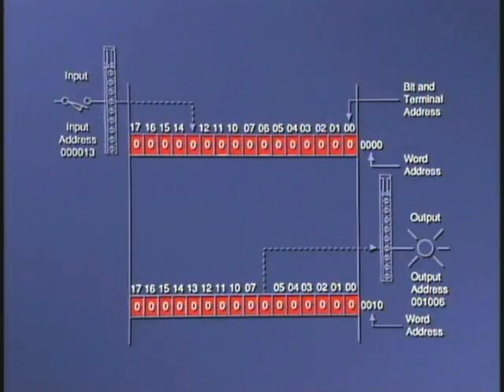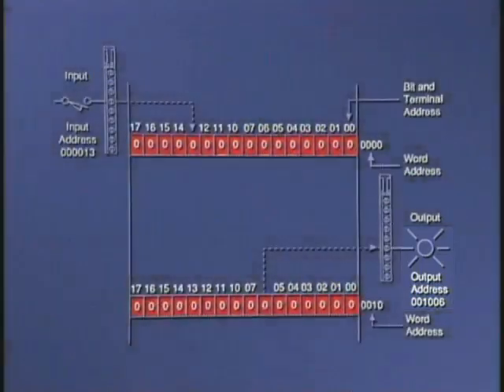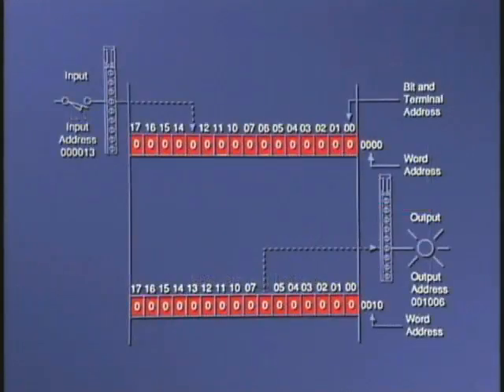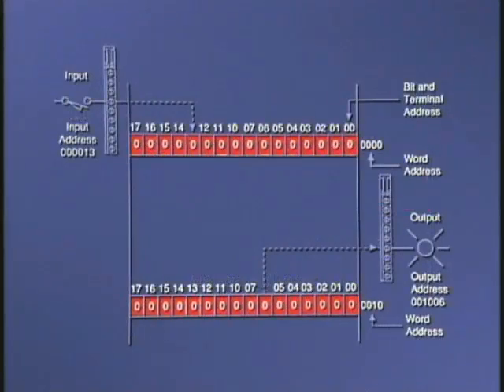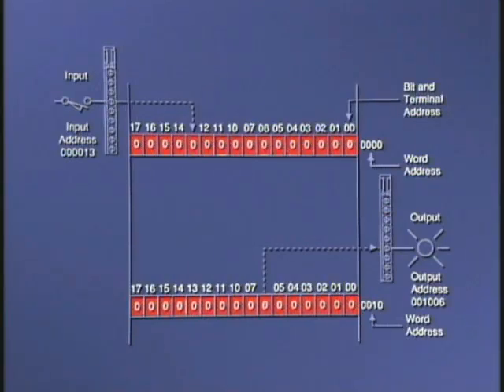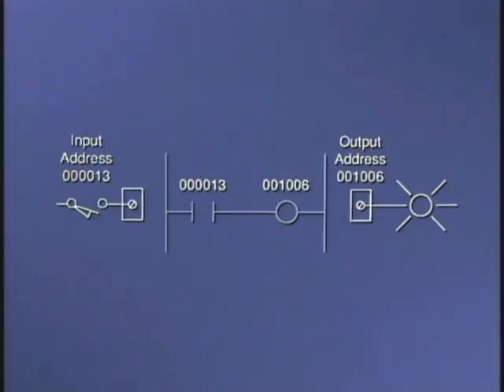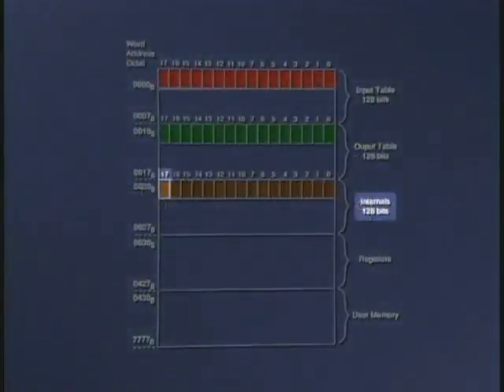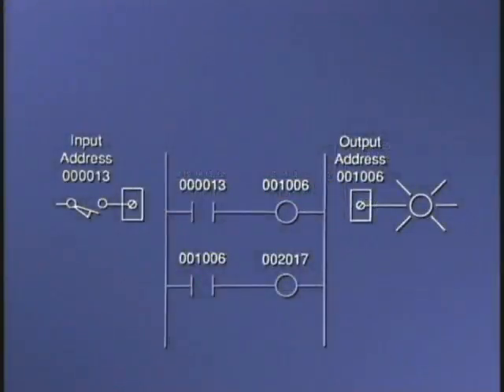PLC Foundations Course Demo: Module 4, Lesson 9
Module 4: General CPU Operation, Memory System and PLC I/O Addressing

Lesson 9: I/O and Memory Interaction, Examples

A comprehensive PLC program applicable to all makes and models of PLCs without requiring any prior PLC knowledge. The program starts off with the basics, thoroughly explains the hardware section of the controller, moves on to both basic and advanced programming topics, and wraps up with proper system implementation guidelines. The PLC Training Series not only explains the ins and outs of programmable controllers but also gives examples of real-life PLC applications.